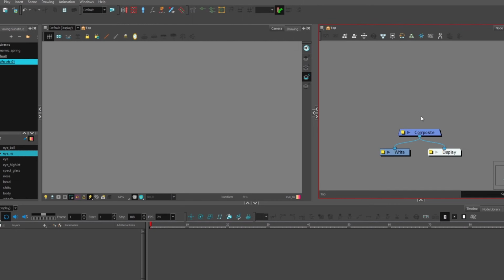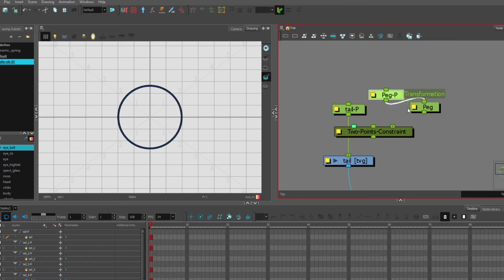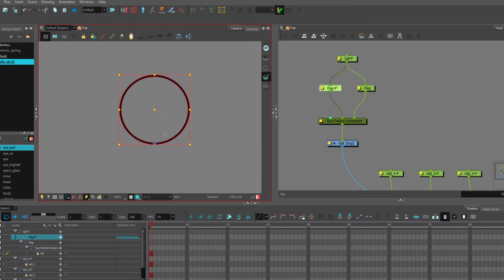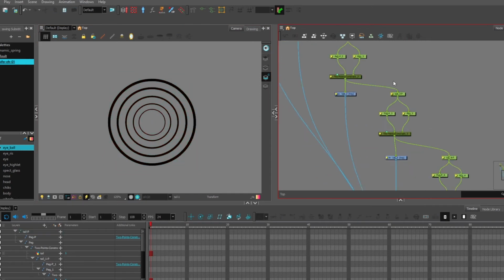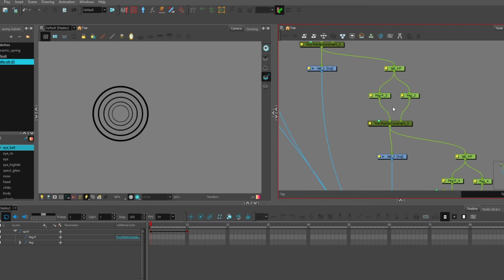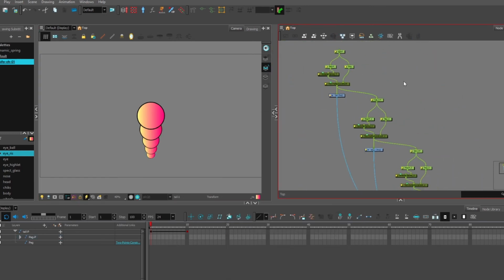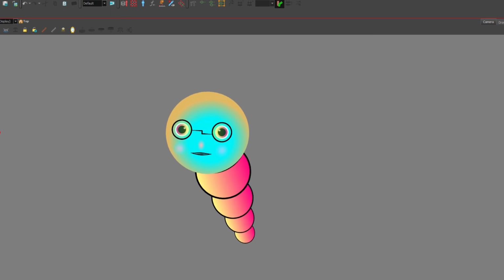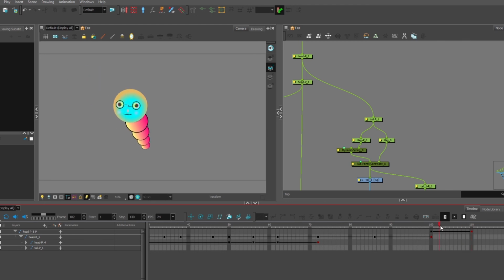Use of Dynamic Spring node | Dynamic Spring use to follow through animation in Harmony | kmifotv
I explain about Dynamic Spring. With this node we can do Hair, Tale and Follow through Animations.

kmifotv e learning for primary and secondary students.
Our vision is to be the source for childhood learning on the internet available from anywhere.
kmifotv  e learning for primary and secondary students · ‎Math, English, Hindi · ‎Info for parents & teachers.